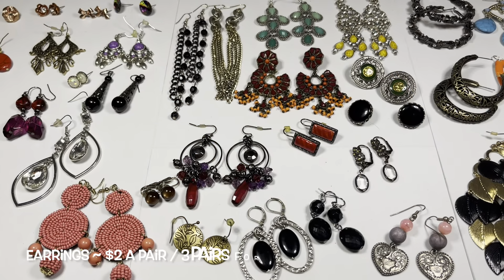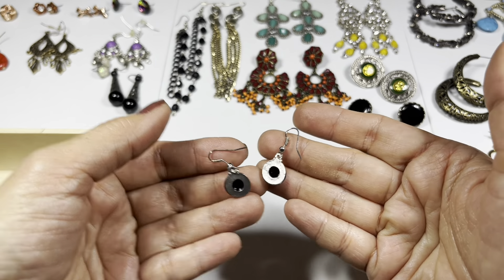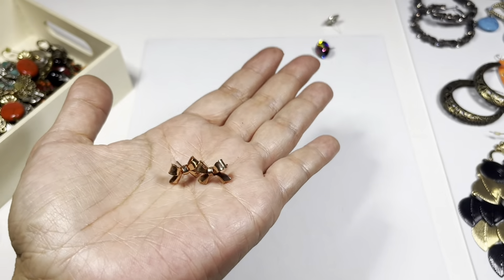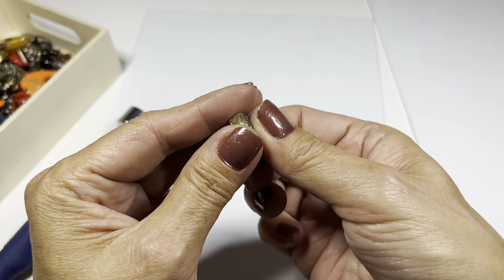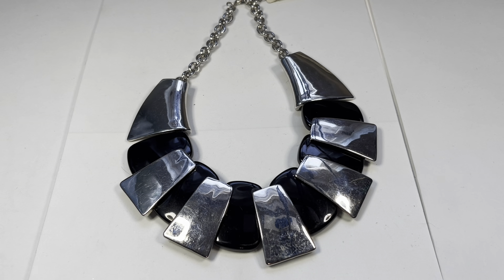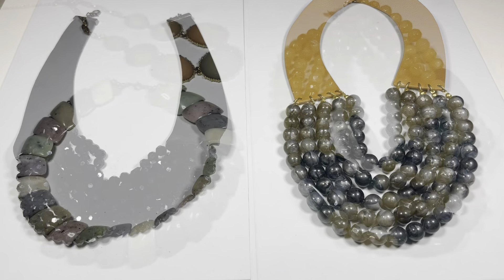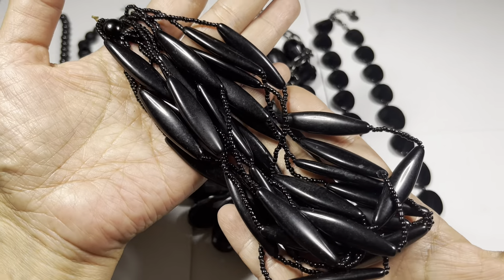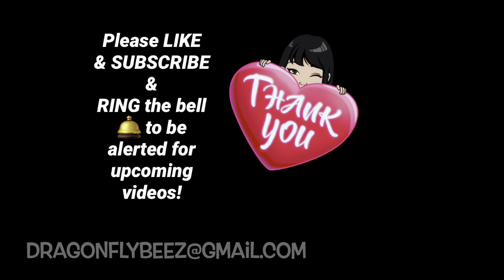Coro & M. Haskell - UNBOXING shopgoodwill 16 lb Mixed Jewelry Box - Part 2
11/18/21 Unboxing Shopgoodwill 16 lb Mixed Jewelry Box - Part 2

* USPS First Class shipping cost for NON-JEWELRY items are determined by weight and destination from NYC. I go by USPS shipping rates via PirateShip USA only

cost will be determined by weight and destination

** IF THIS IS YOUR 1st TIME PURCHASING with me, please provide:
1. YouTube name
2. Full name
4. Mailing address

Selling Links:
Poshmark: Jewelry, Clothes, Shoes, Collectibles, etc.

Here’s a link for the Presidium Gem Tester II which I use frequently to test potential gem stones. I had gifted one for my giveaway back in mid-March 2021!